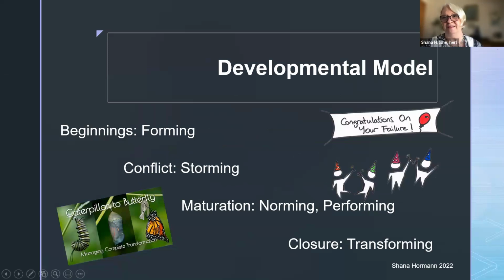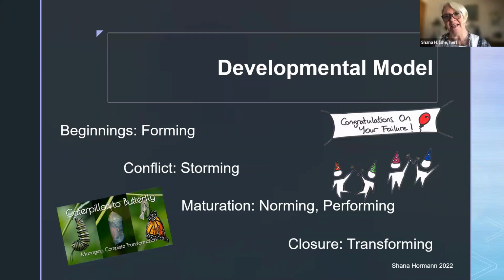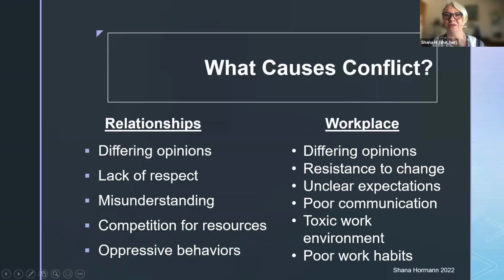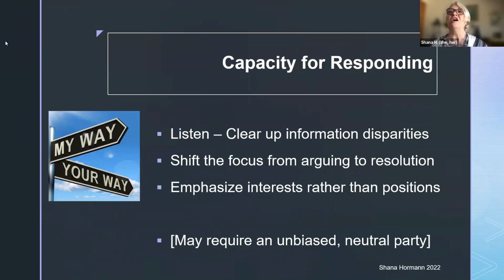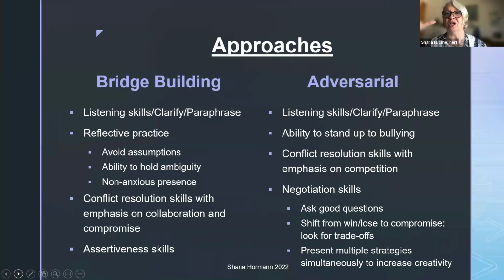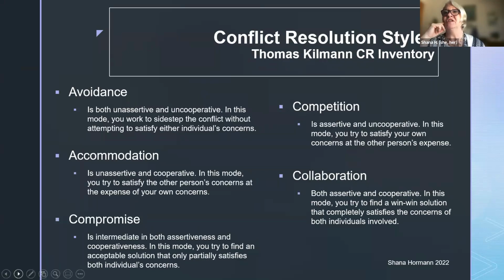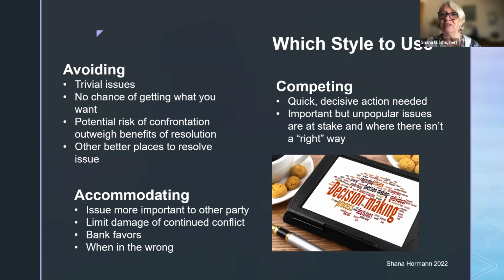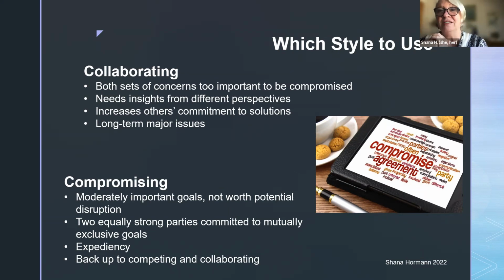Conflict Resolution Styles: Checking Ourselves and Responding Appropriately